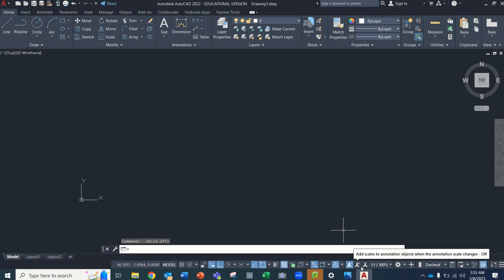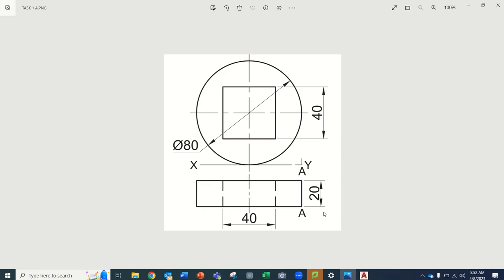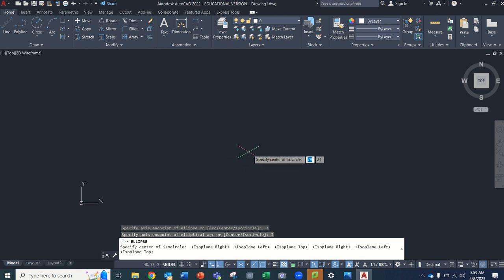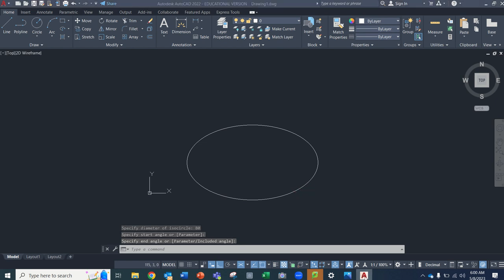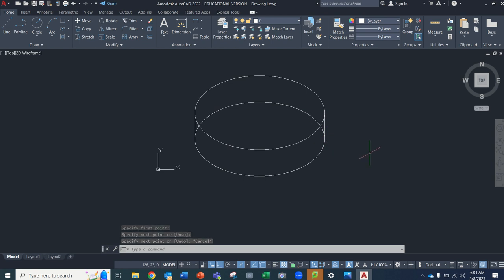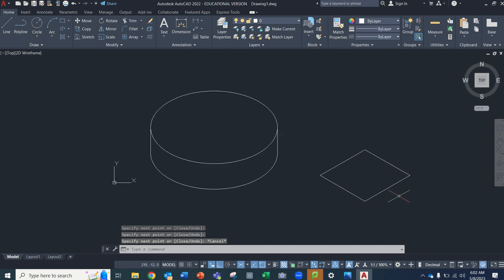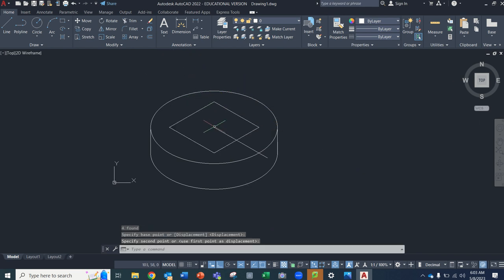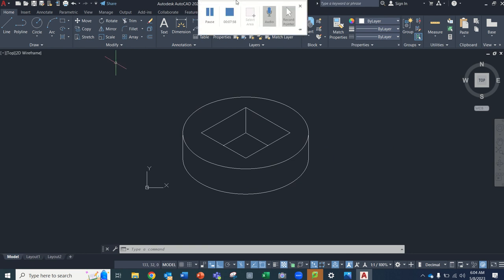TASK 1 VIDEO 1 ISOMETRIC